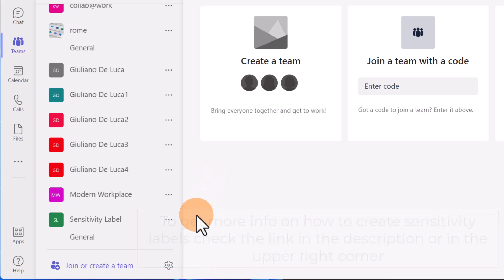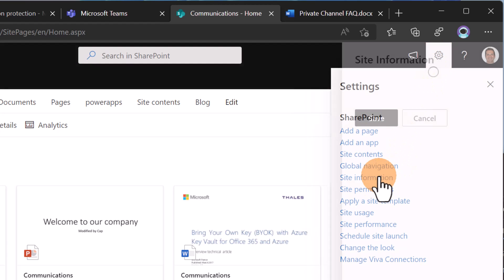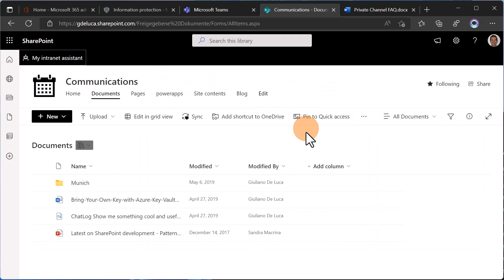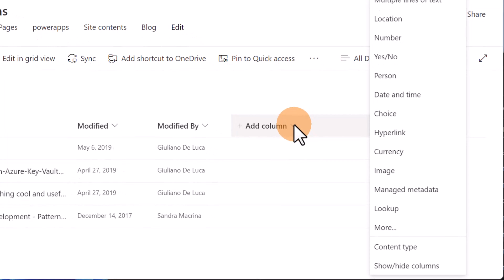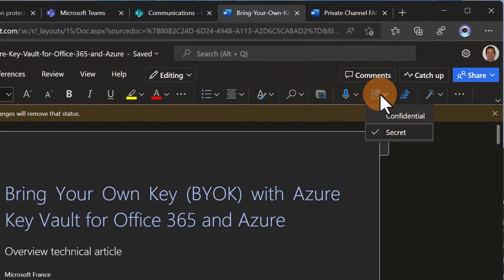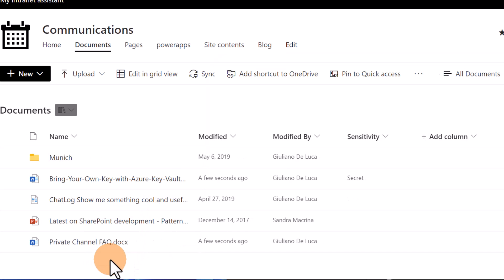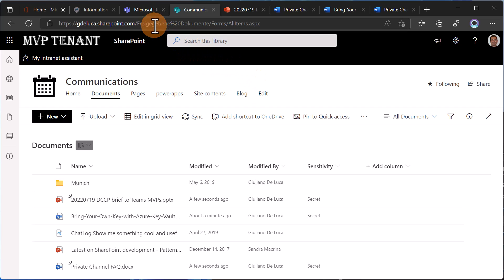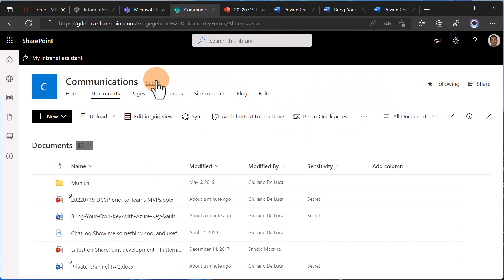🔒How to secure and protect files in SharePoint using sensitivity labels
Sensitivity labels from Microsoft Purview Information Protection let you classify and protect your organization's data while making sure that user productivity and their ability to collaborate isn't hindered.
To apply sensitivity labels in Microsoft 365 (Teams, SharePoint, Files….), users must be signed in with their Microsoft 365 work or school account.
Let's see how to apply sensitivity labels to SharePoint Document libraries and current limitations.

⏲Timestamps
0:00 Introduction
0:11 How to apply a sensitivity label to a team or a site
1:53 How to apply a sensitivity label to a document library
5:27 Current limitations
6:28 Conclusion